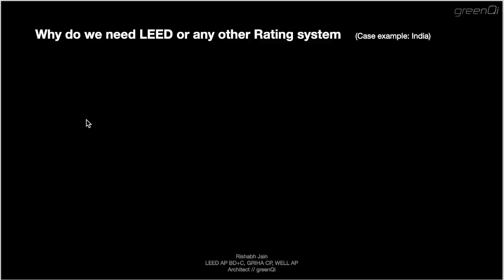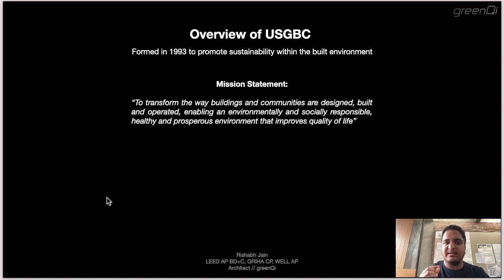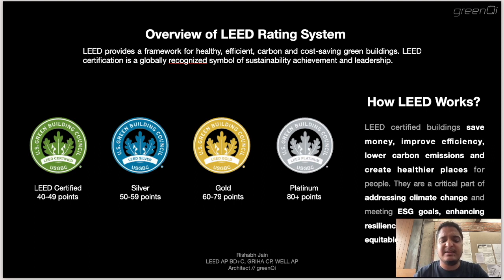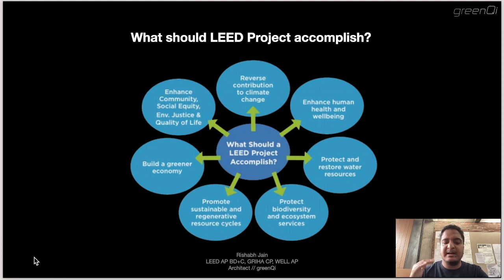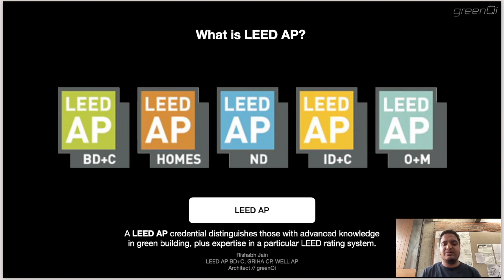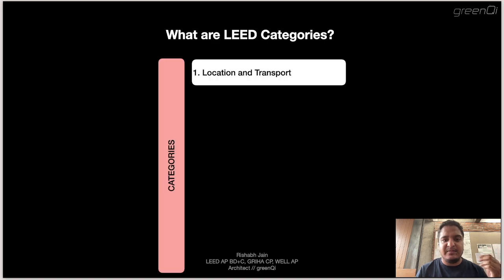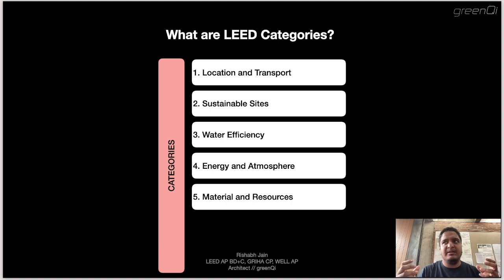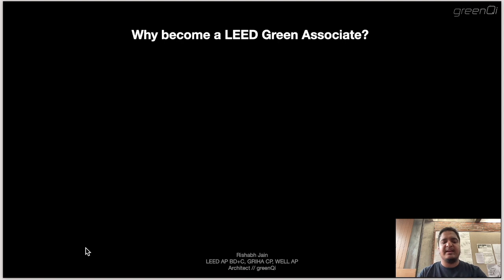Introduction to LEED | LEED Green Associate exam prep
The video covers various aspect of green building rating system LEED:
1. Need of green building rating system
2. Overview of USGBC
3. Overview of LEED Rating System
4. What do LEED Projects accomplish?
5. What is LEED Green Associate?
6. What is LEED AP?
7. Overall LEED Credential system
8. LEED Categories
9. Why become LEED Green Associate